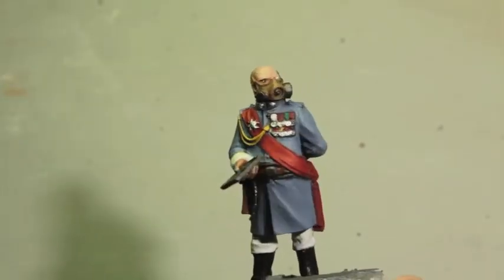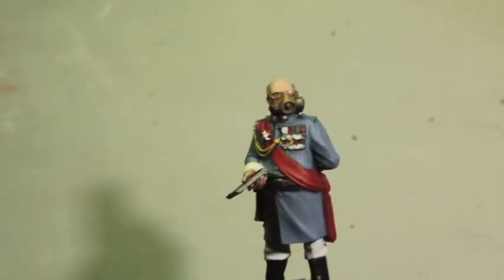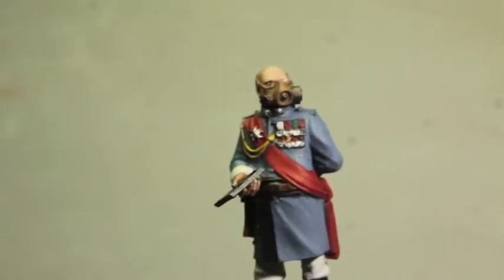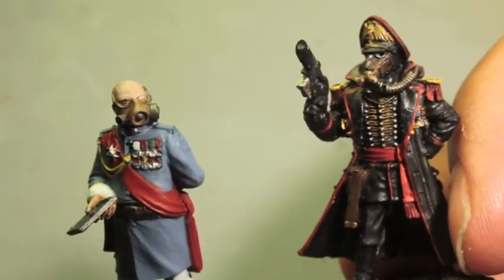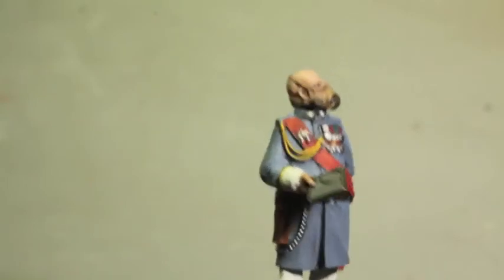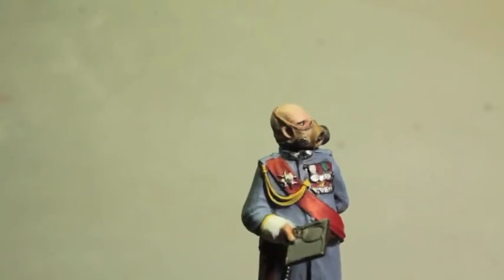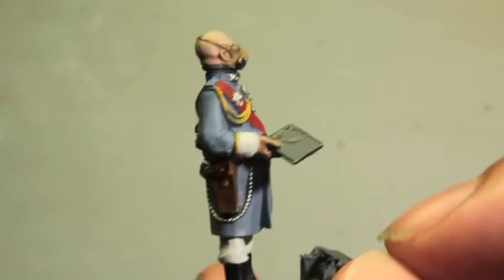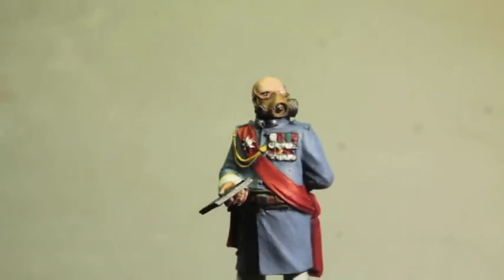The Artillerist Work in Progress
See the figure in all its Steel Legion of Armageddon colors below!

The Artillerist is a fantastic figure and I'm excited to be getting some paint on him.  Here's my work so far!